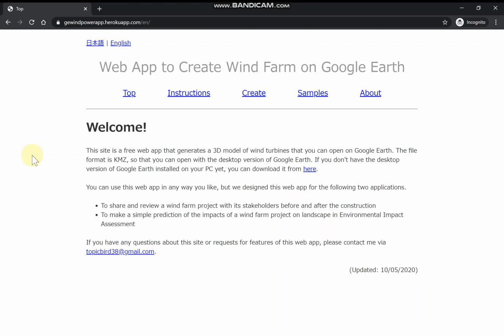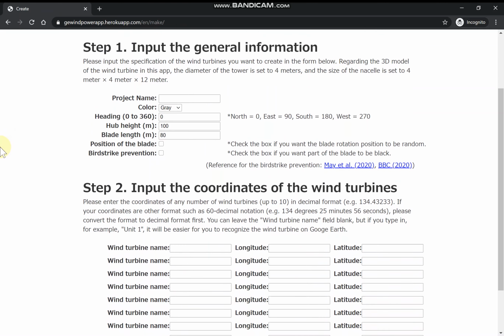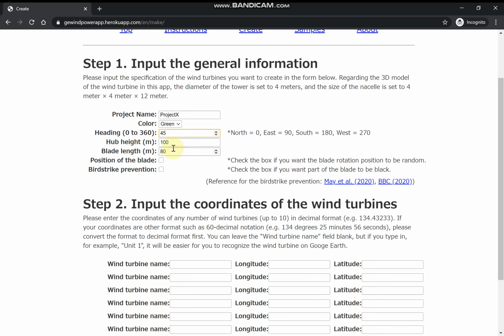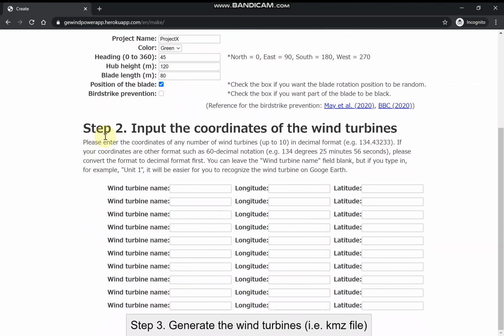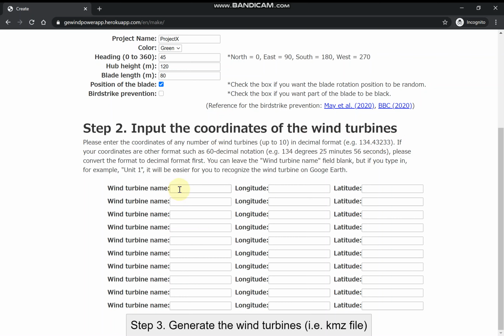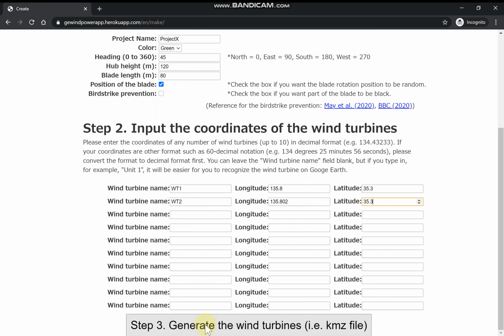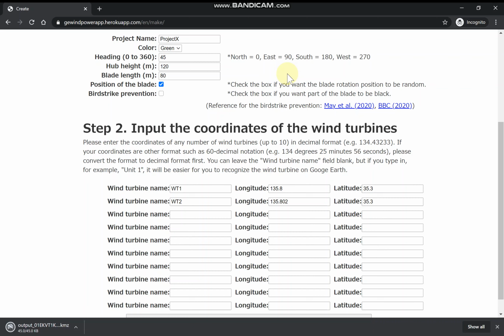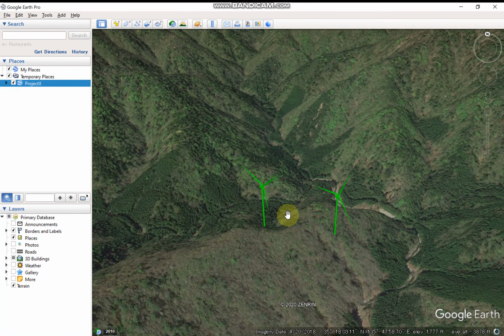[How to Use] Web App to Create Wind Farm on Google Earth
This video explains how to use "Web App to Create Wind Farm on Google Earth"

update: Jan 6, 2025
The website has been renewed and the new URL is this